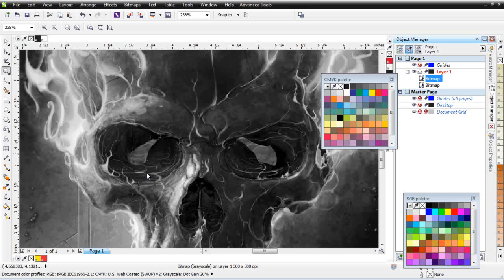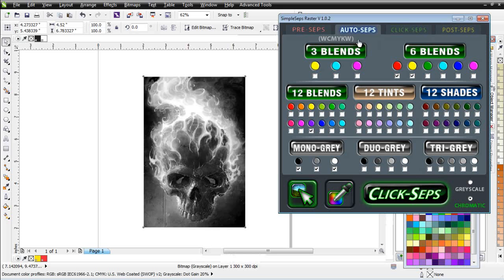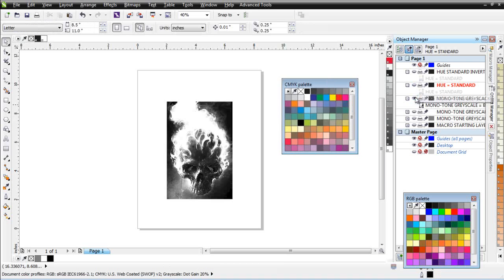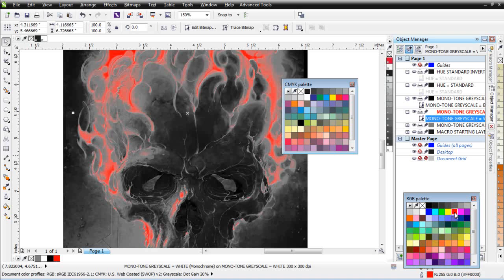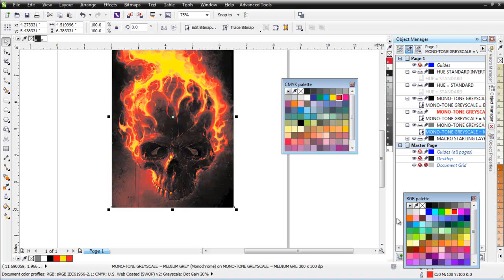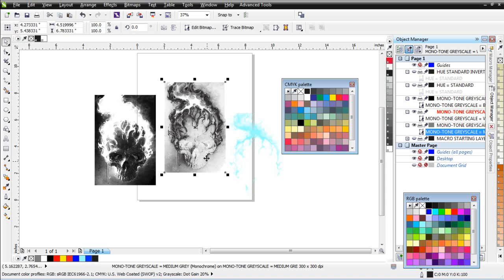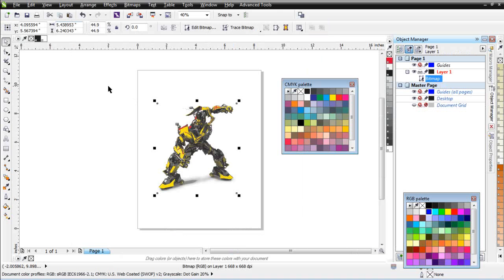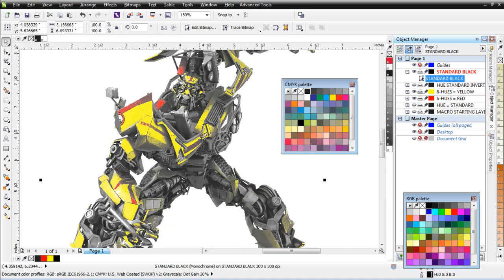SimpleSeps Raster 1.2 Sneak Peek 5 the Auto Seps Tab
This is sneak peak 5 of SimpleSeps Raster 1.2.